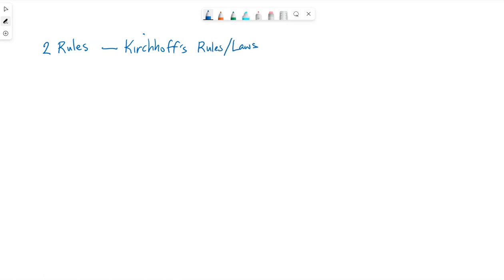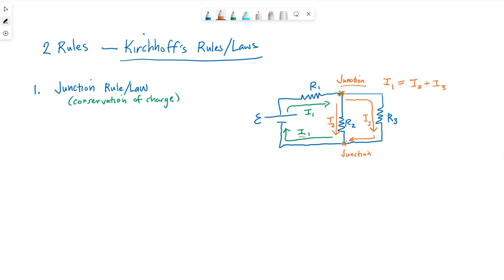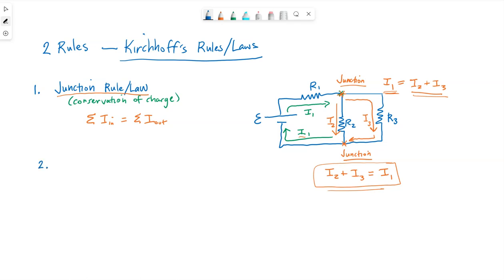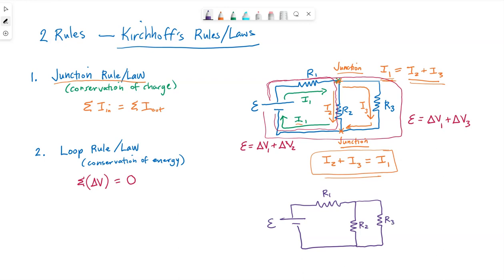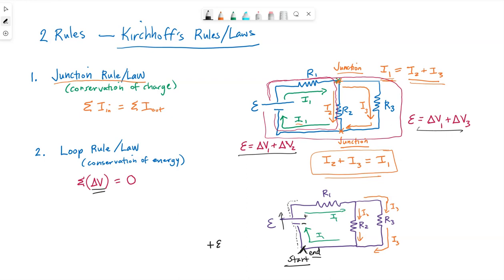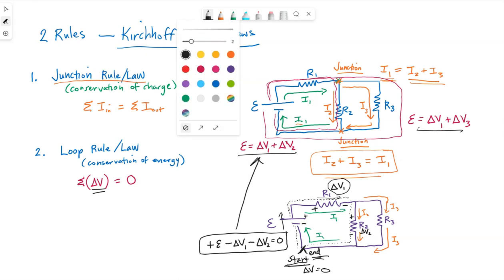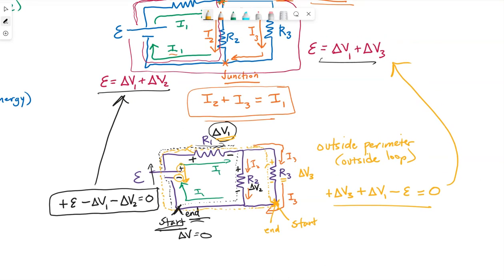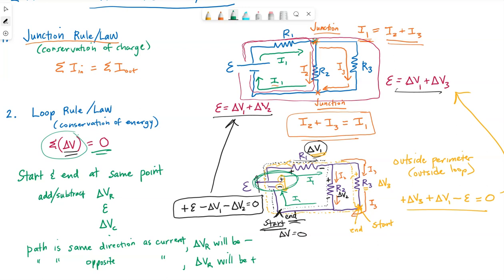Kirchhoff's Laws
This video covers Kirchhoff's Laws.  These laws have been introduced in previous videos covering circuits, though the specific names of the laws was not given.  These laws represent conservation laws that must be satisfied in all of our circuits.